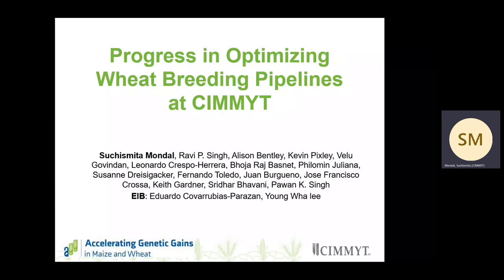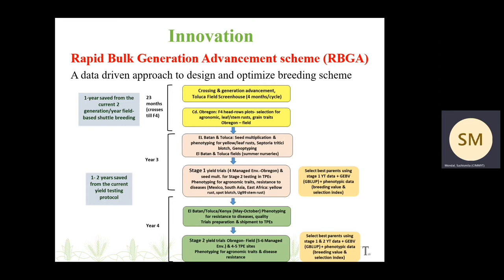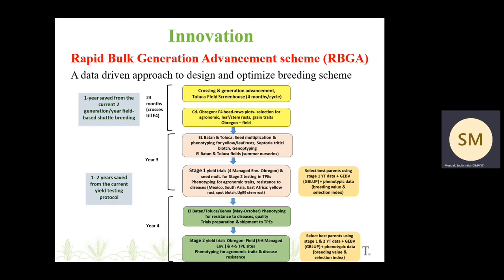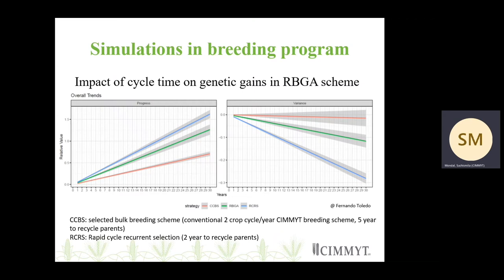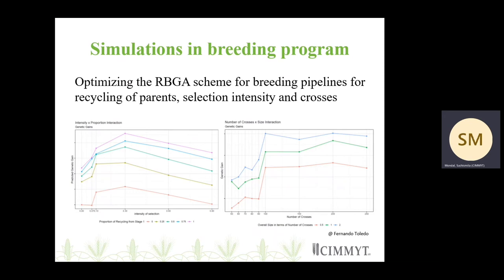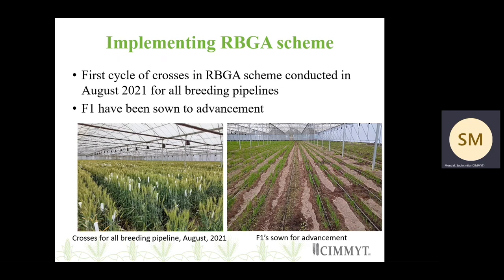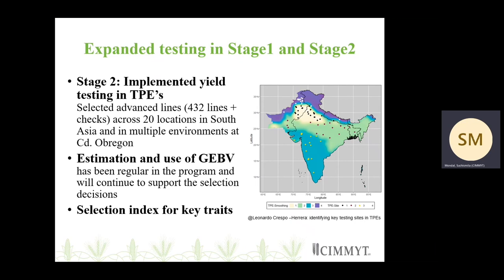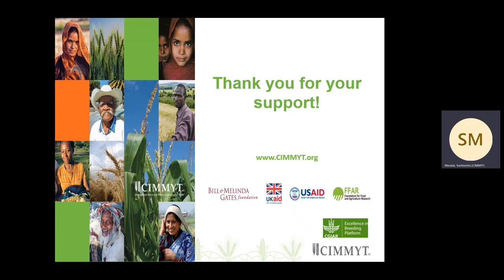Progress in optimizing wheat breeding pipelines at CIMMYT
In this Story of Excellence, Suchismita Mondal (CIMMYT) describes how the CIMMYT wheat breeding program is accelerating genetic gain through a rapid bulk generation advancement scheme, a data-driven approach that includes includes rapid recycling, selection for disease resistance and expanded/early testing in target environments.